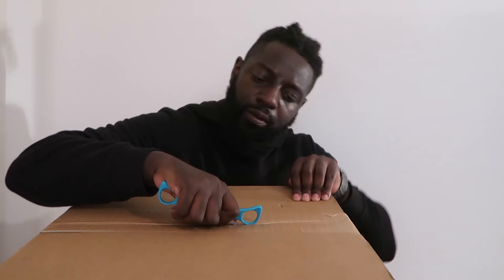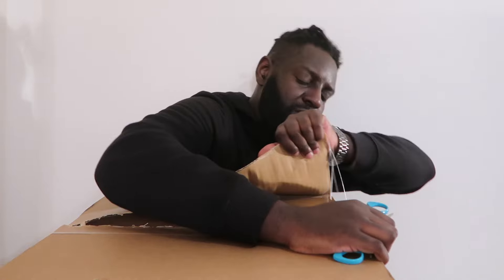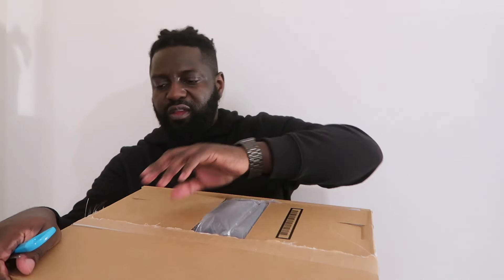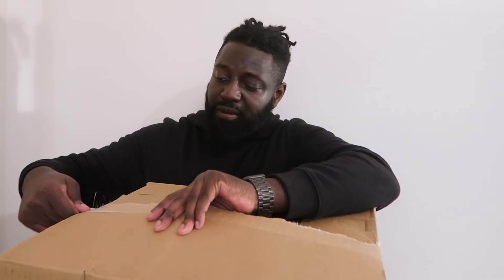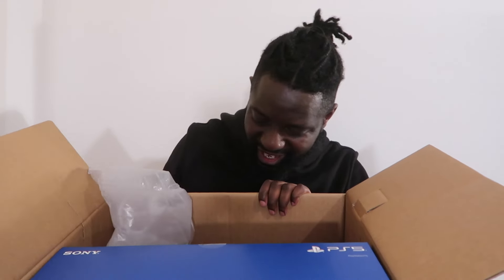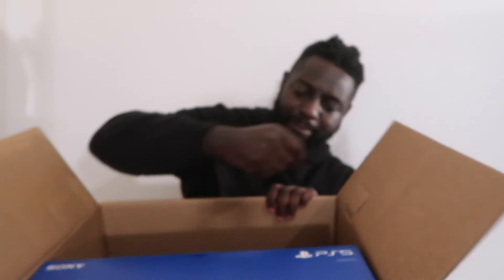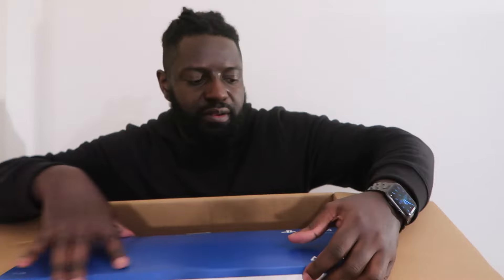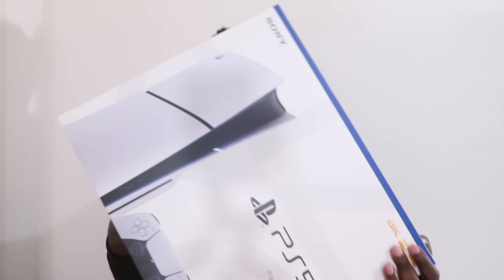PS5 Slim Unboxing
This video is PS5 Slim unboxing.